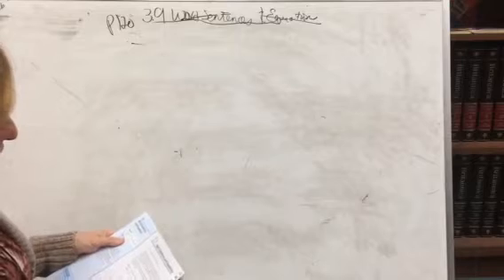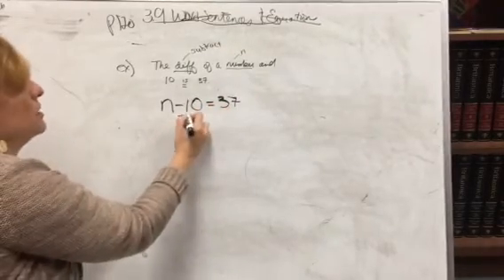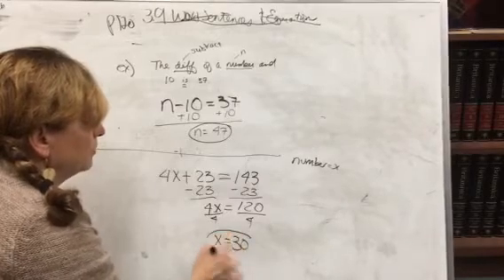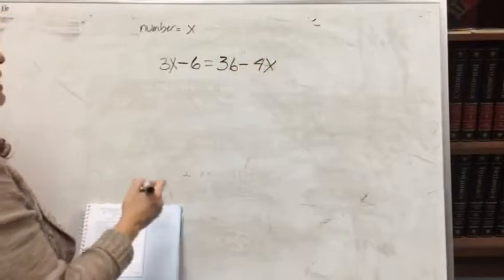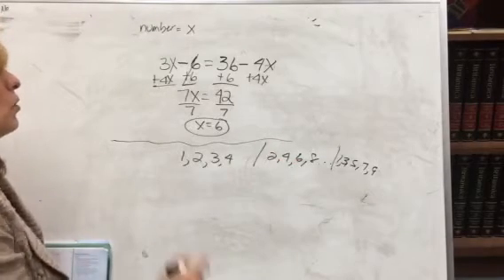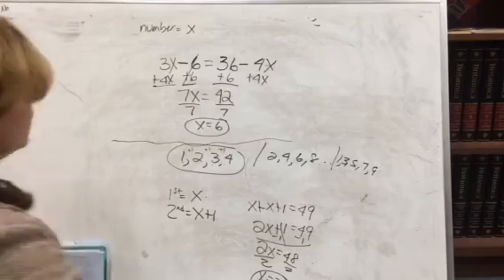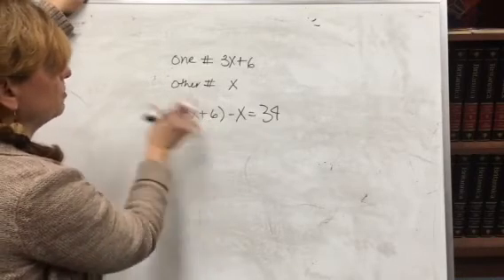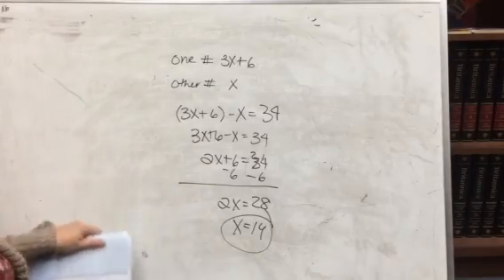Alg 14-15 word sentences and equations p122